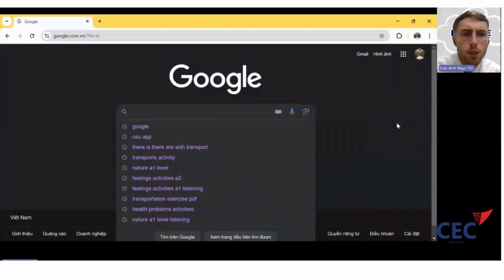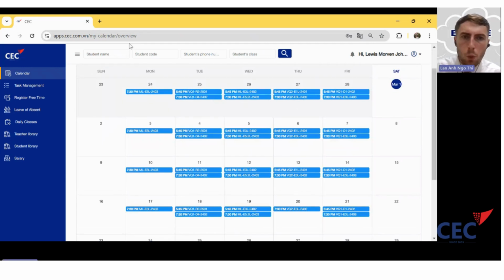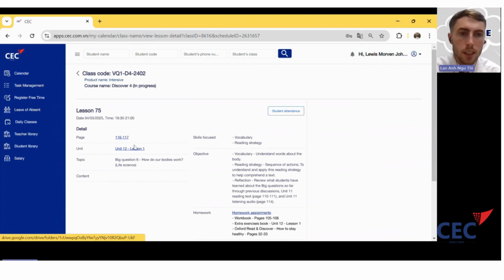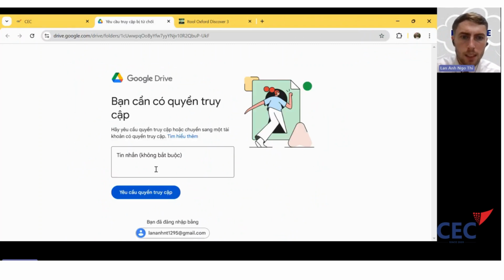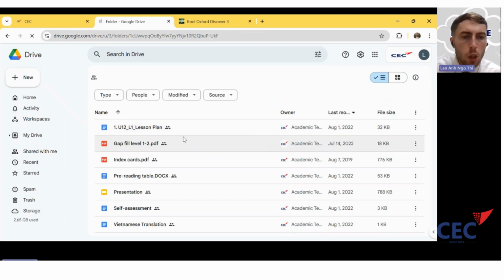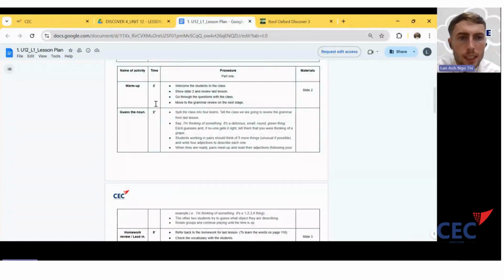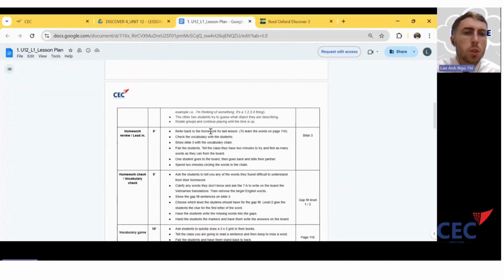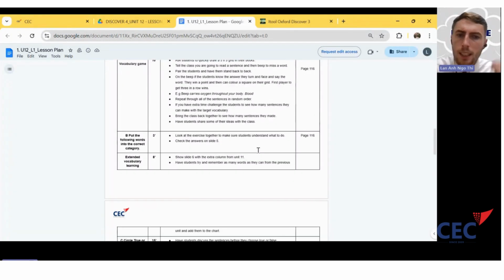CECApp_Guideline for teachers